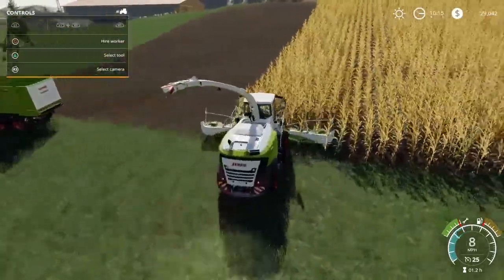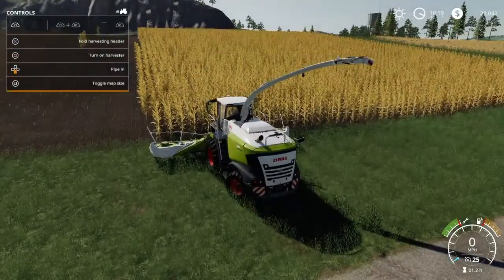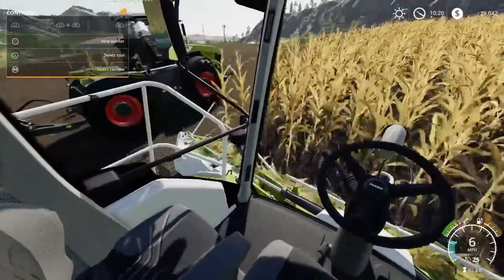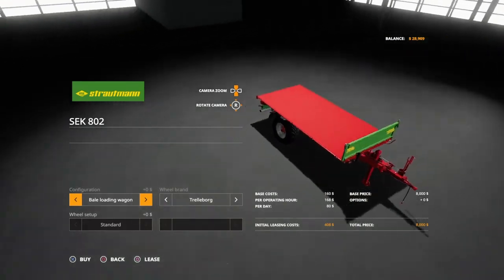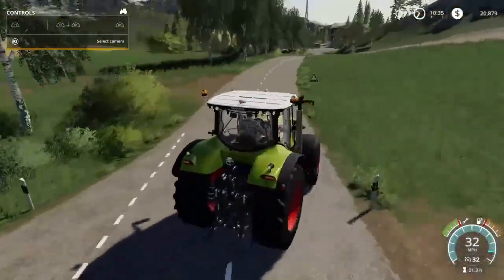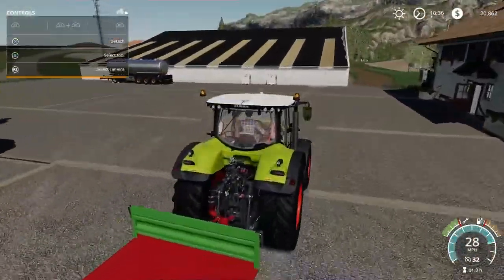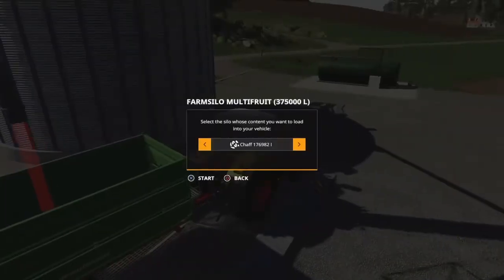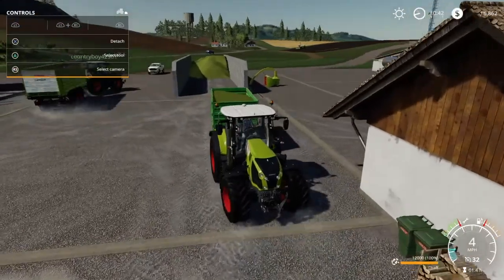Felsbrun with Dylan #1 farming simulator 19